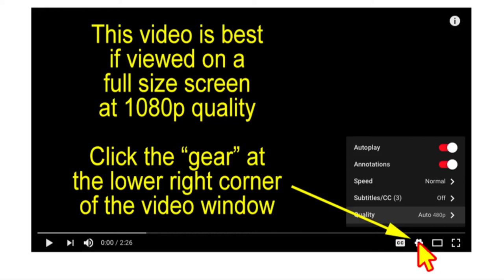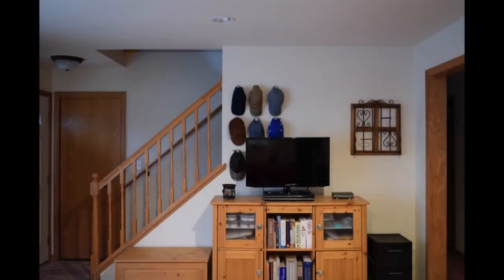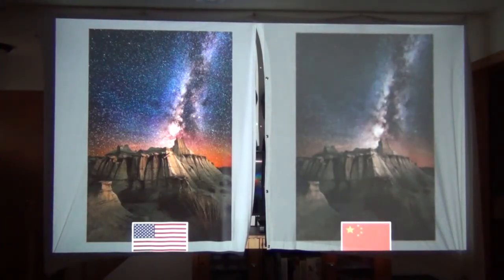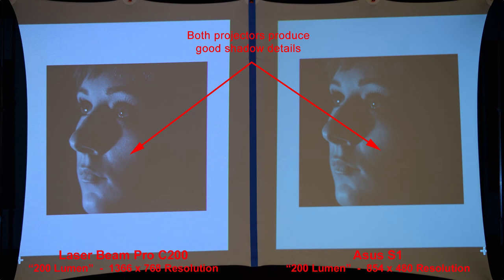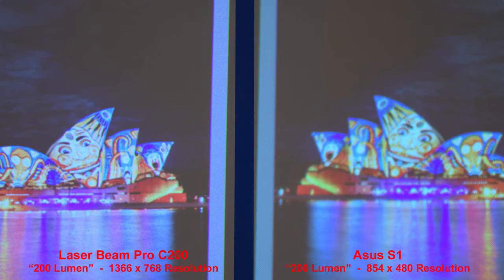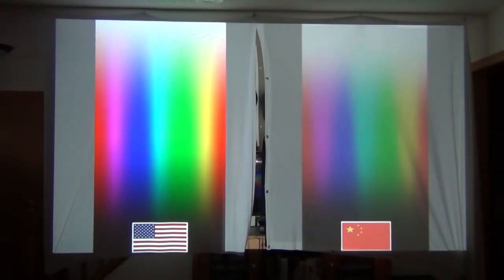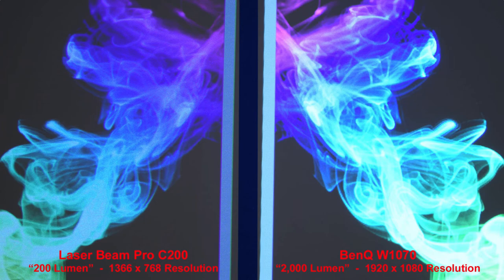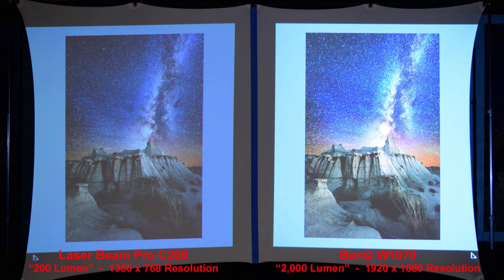Projector Comparison: Laser Beam Pro C200 vs Asus S1 pico projector (Side by Side Review)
120" Spandex Projector Screen (Made in the USA):

120" SILVER Spandex Projector Screen (Great for Outdoor Use):

This is a true side-by-side comparison of the image quality of the Laser Beam Pro C200 vs Asus S1 "pico" projector.

And for an additional comparison, the second half of the video compares the Laser Beam Pro C200 (200 Lumen & 1366 x 768 resolution) to a "Full Size" BenQ W1070 (2,000 Lumens & 1920x1080 resolution) projector.